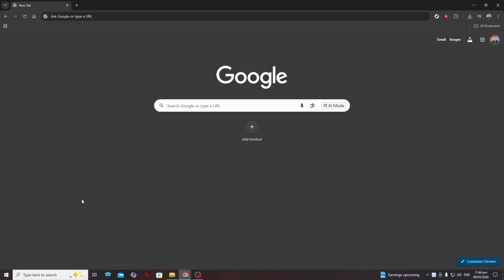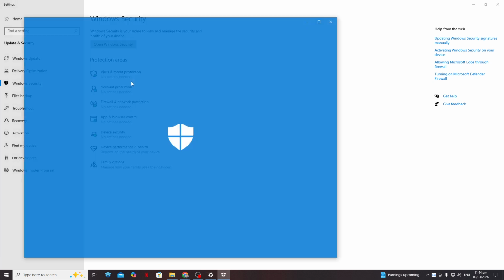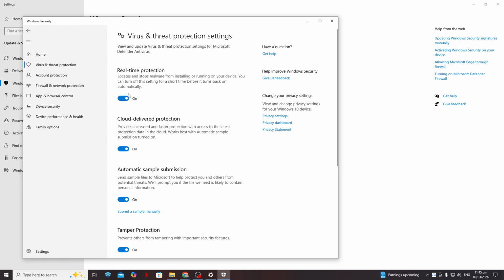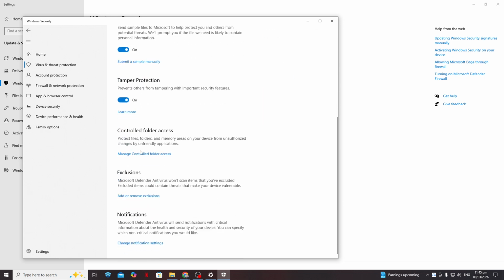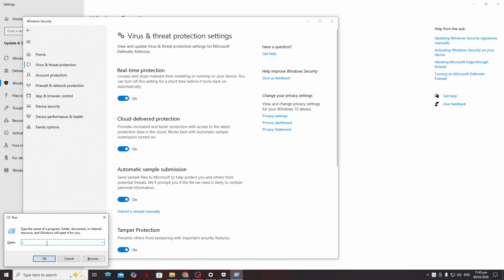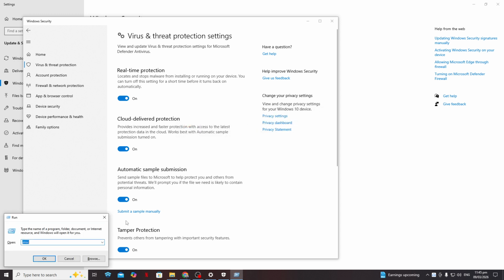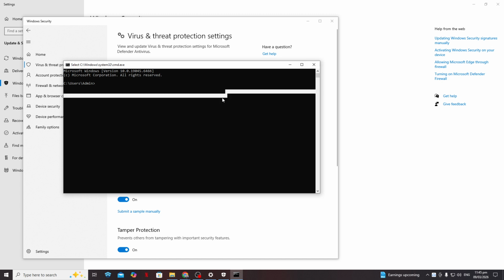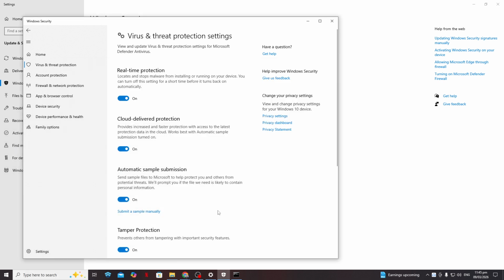How to permently disable windows defender (Latest Update)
How to permently disable windows defender

Learn how to permanently disable Microsoft Defender Antivirus in Windows 11 or Windows 10. This tutorial explains step-by-step methods using Windows Security settings, Group Policy, or Registry Editor to turn off Windows Defender if you’re using another antivirus program.